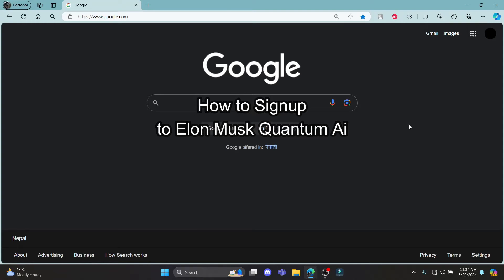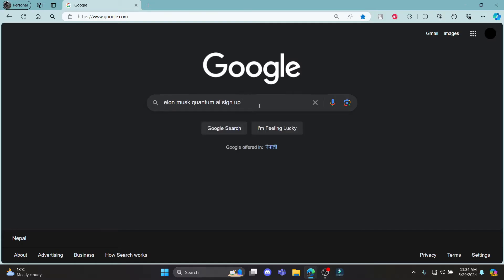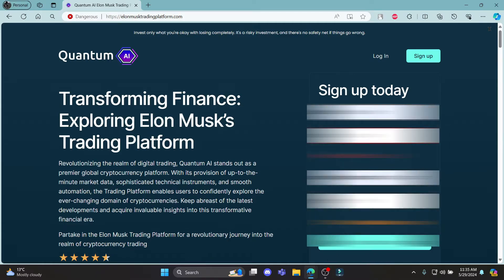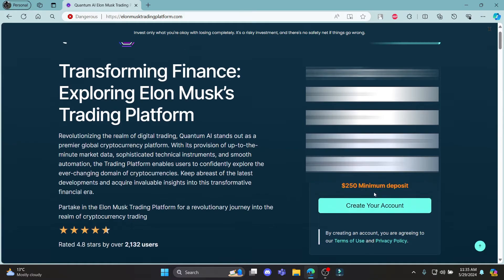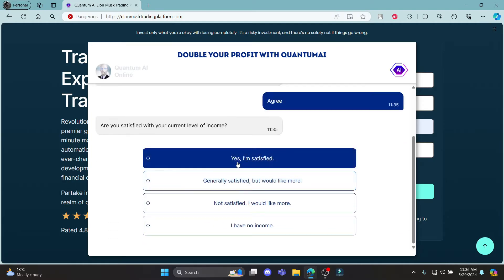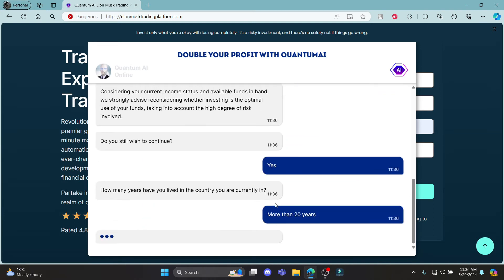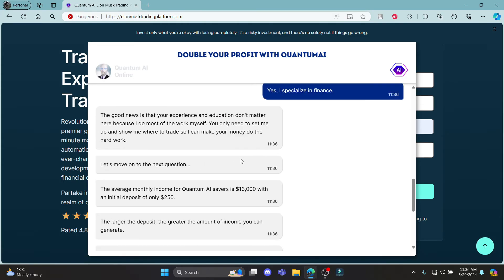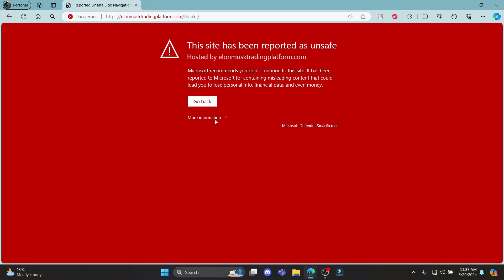How to Sign Up to Elon Musk Quantum AI Account (2024) | Register Elon Musk Quantum AI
Discover how to sign up for an Elon Musk Quantum AI account with our comprehensive tutorial. We'll guide you through the account creation process, helping you start using Quantum AI's advanced features.